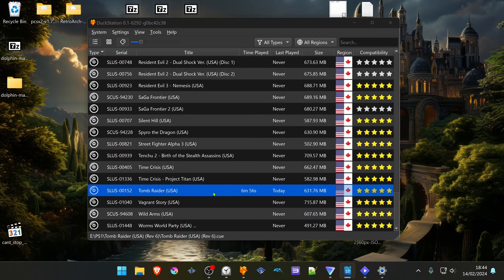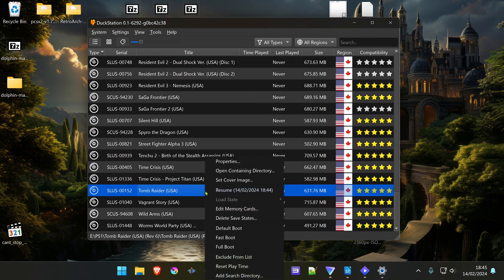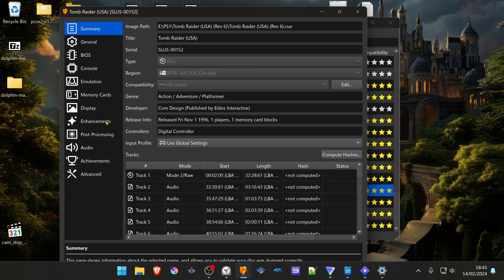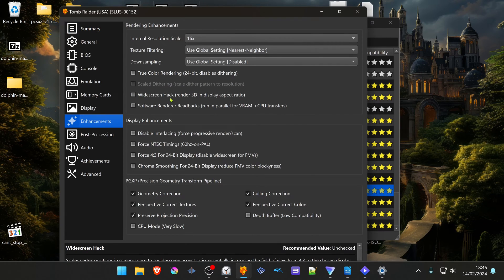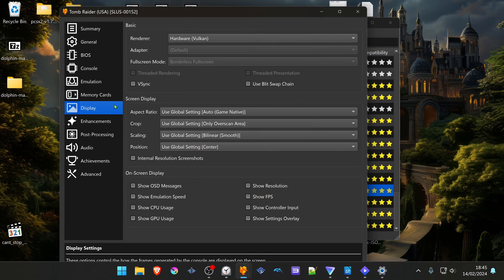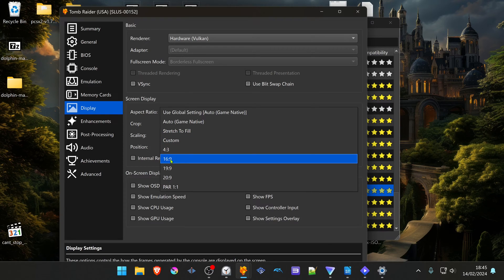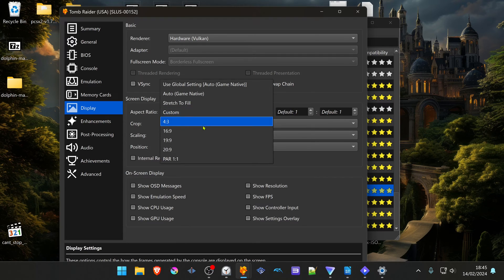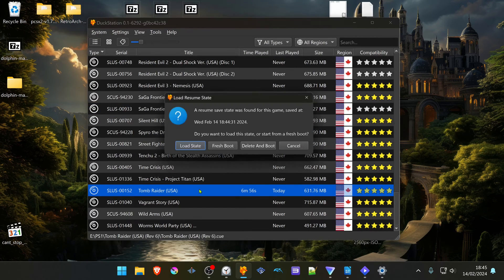How to turn ON Widescreen Hacks in DuckStation (Outdated, check link in description)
DuckStation Update - There's no more Enhancements Tab. Go to graphics, Rendering and it should be in the settings down below at the right.

🖥️PC Specs:
CPU: Intel(R) Core(TM) i5-10400F CPU @ 2.90GHz
RAM: 16GB
GPU: NVIDIA GeForce GTX 1660 SUPER